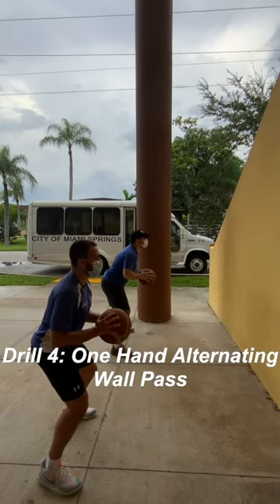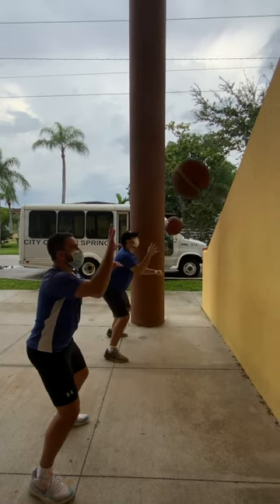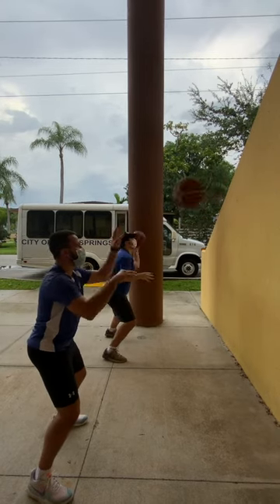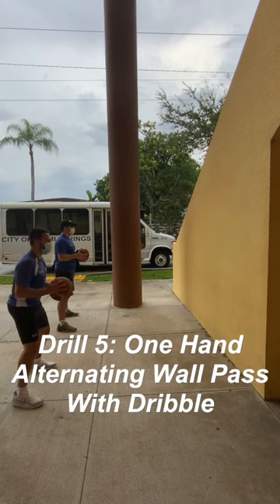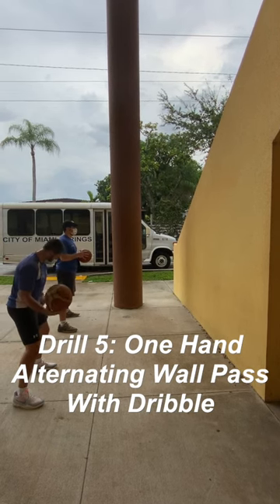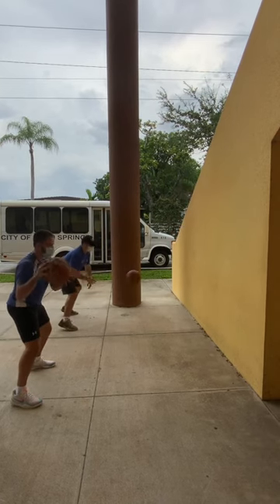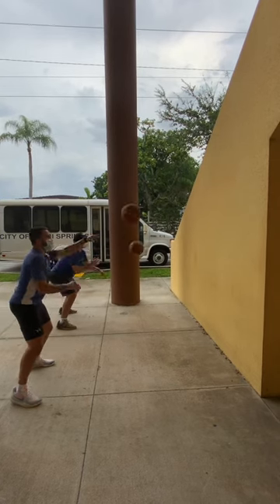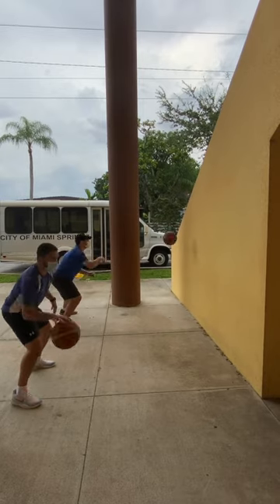Basketball Tips and Drills (Passing)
Springs Fishing Derby
August 15th 6:00 am-11:59pm
Rules:
-Whole fish with measuring tape and paper MUST be present and laying flat in picture.
-Special phrase will be posted Friday Evening AND must be written or visible in picture of fish with measuring tape.
-Picture must be posted with hashtag MSVRFISHWRECK and tag @cityofmiamisprings on Instagram
-Freshwater Fish ONLY
-Fishing DOES NOT have to take place in Miami Springs.
-Fish MUST be caught on hook and line.
-Lures and Live Bait ARE ALLOWED.
-All fish must be caught during tournament hours
-Each participant is allowed 4 entries
-DO NOT put yourself or others at risk by fishing in inclement weather.
-ALL Fish MUST be released safely back into the water. Please practice proper catch and release.
-The interpretation and enforcement of the rules is at the sole discretion of the tournament staff.
-ALL ENTRIES MUST BE SUBMITTED BY 11:59 PM on 8/15/2020
Happy Fishing!!